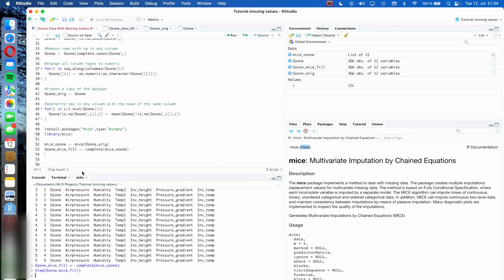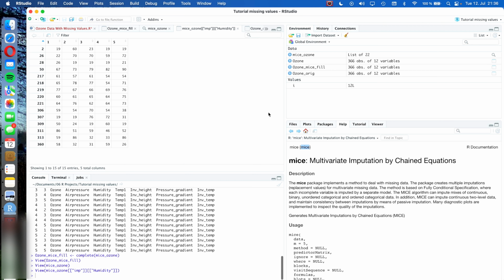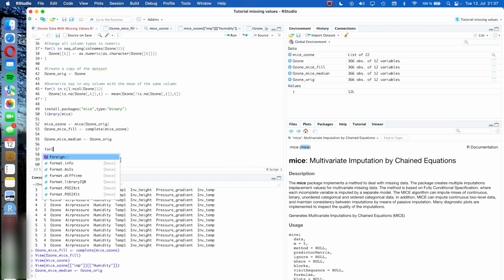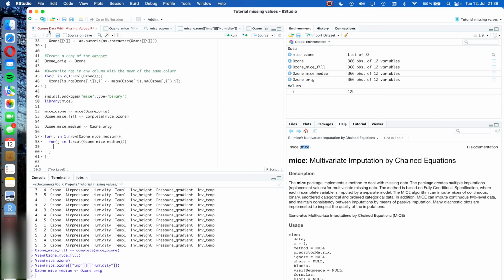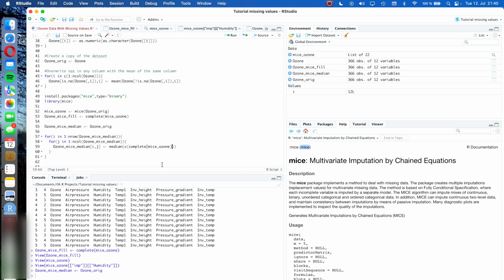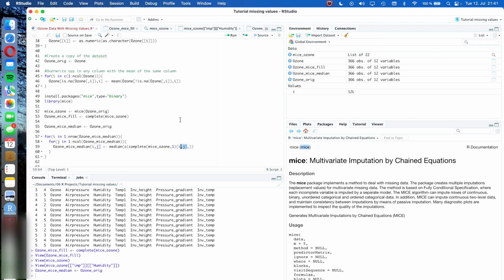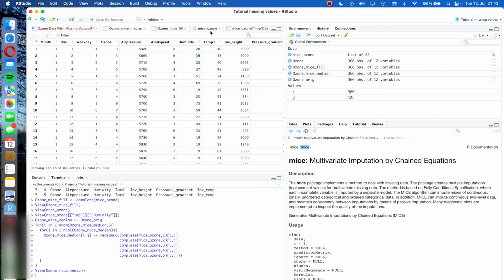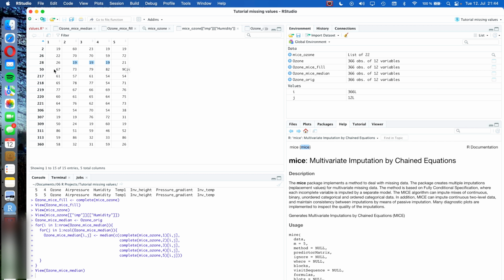Multivariate Imputation for Missing Values in R - Part 2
This is a follow up video with more advanced ways of working with the MICE package for filling in missing values in your data.

Finally, if you want to follow this video, without having seen the last one, you can find the code here: